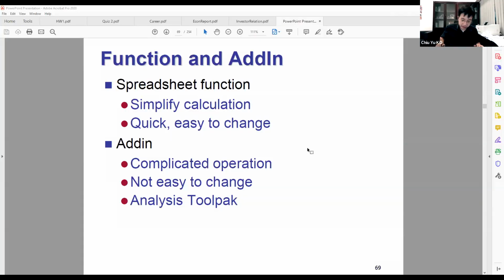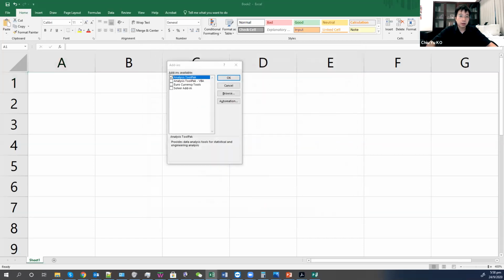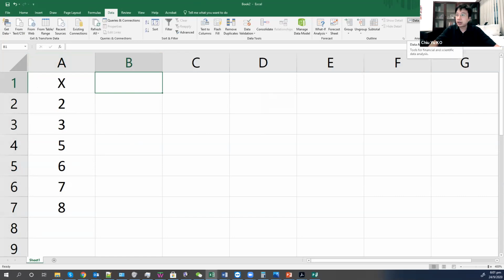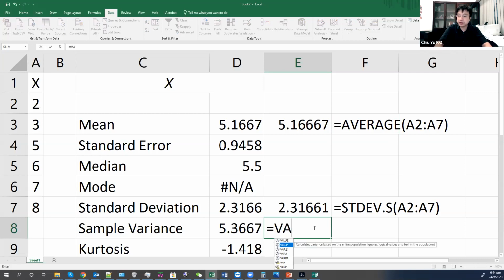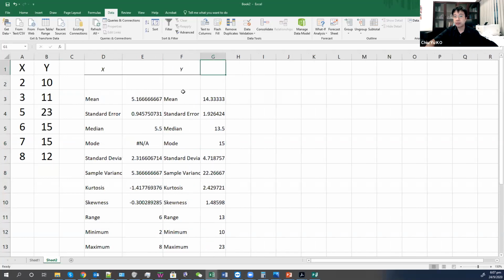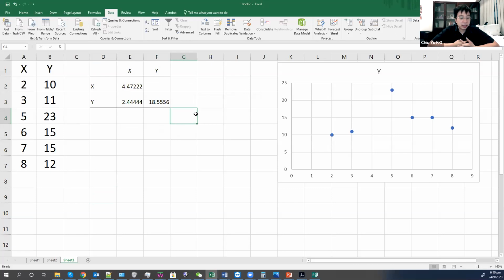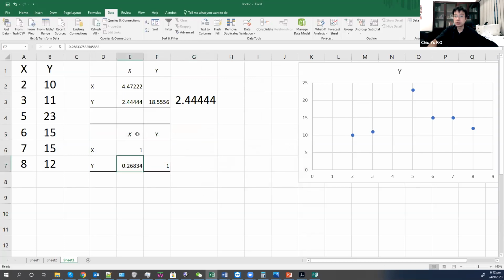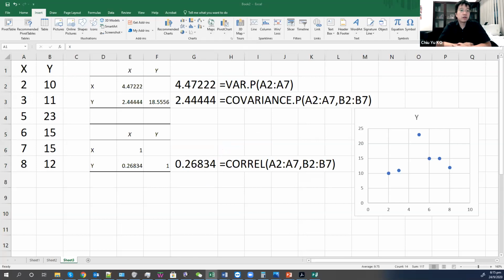DSME2011H 24 SEP 2020